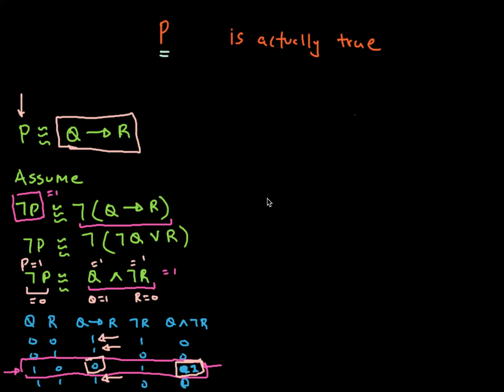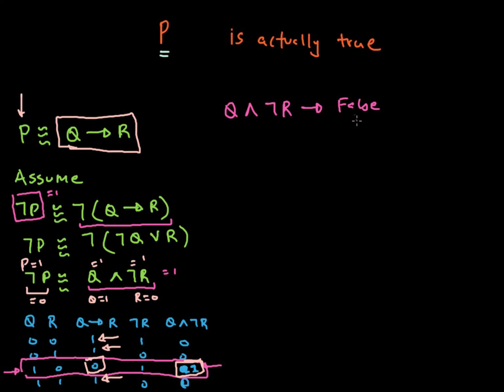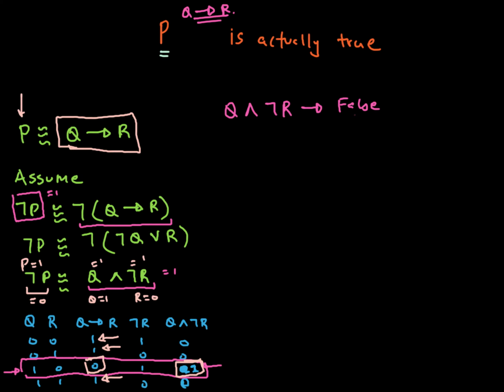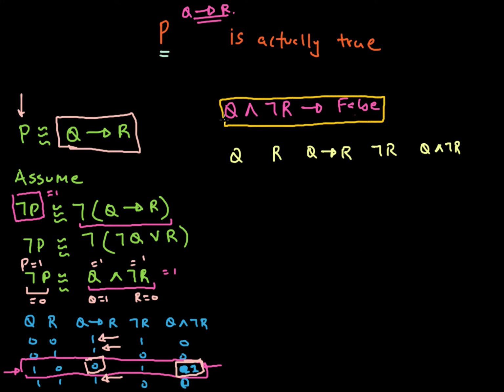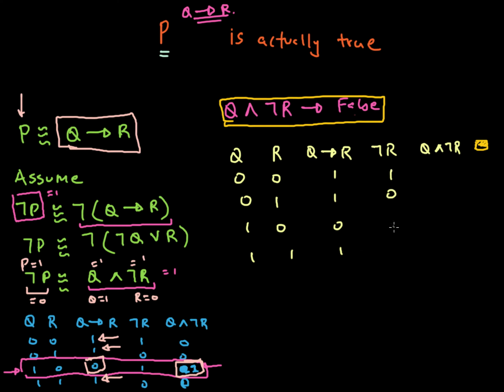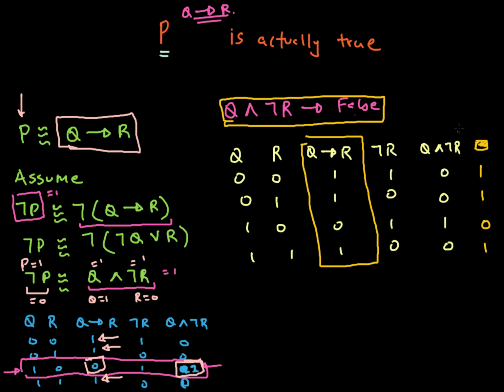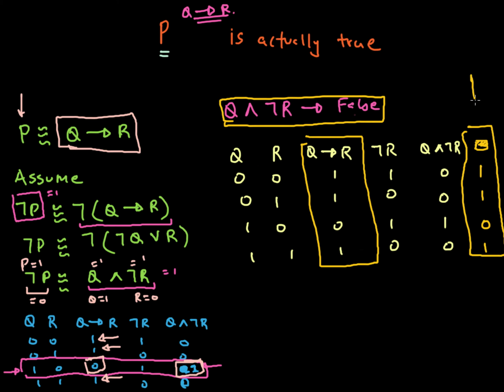131, Week4, Part2 of 7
Proof by Contradiction (Intuition)